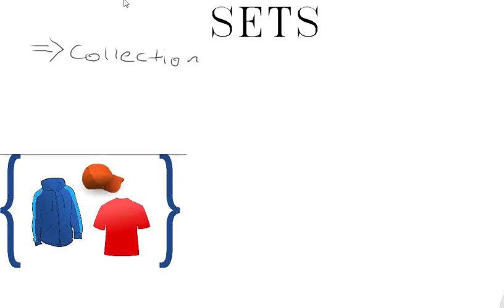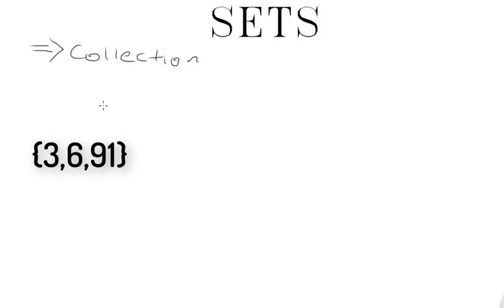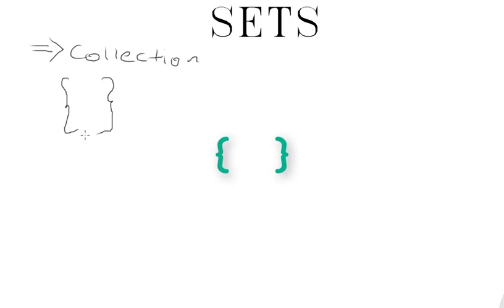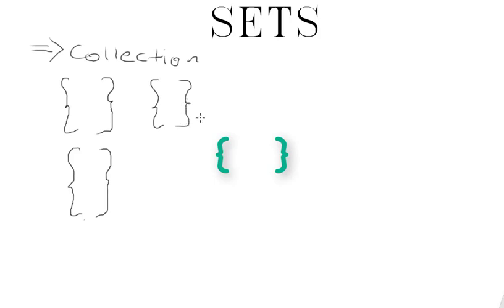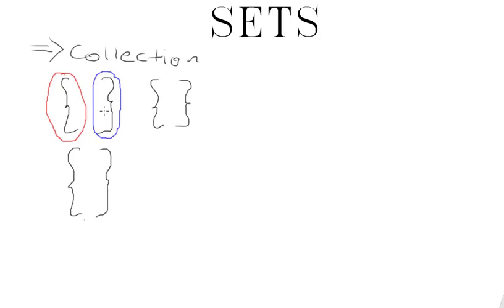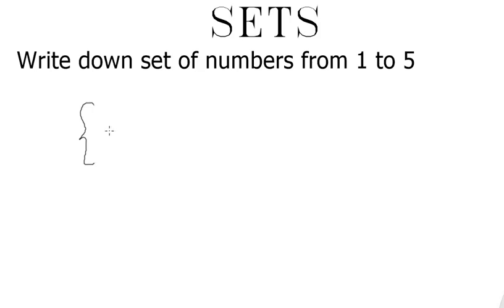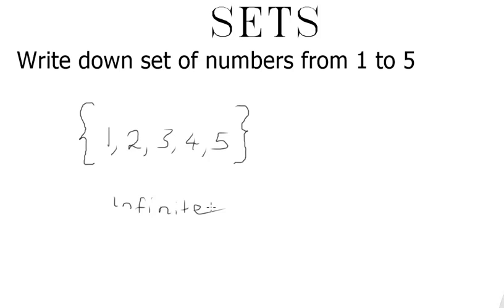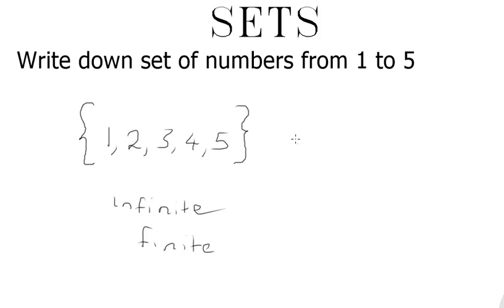SETS part 1(ECZ Primary School Maths)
SETS tutorial for Grades 6 to 7  by Engineer Ganizani Zulu (CBU Student) for eskulu.com and zedpastpapers.com